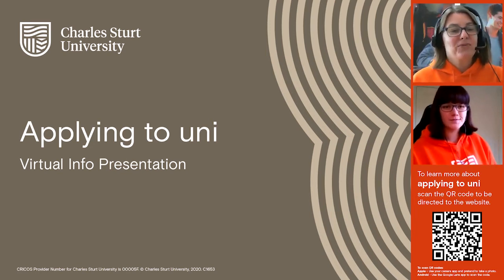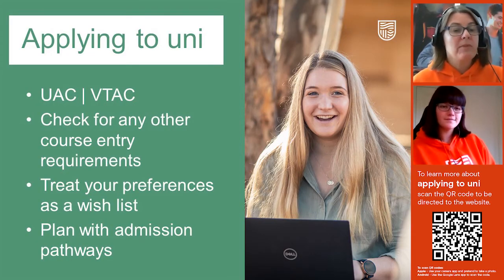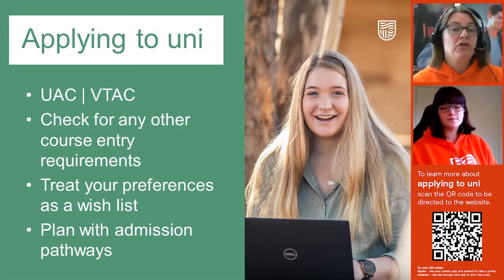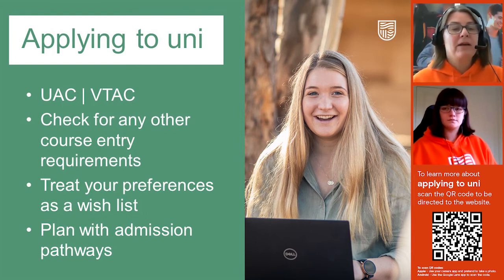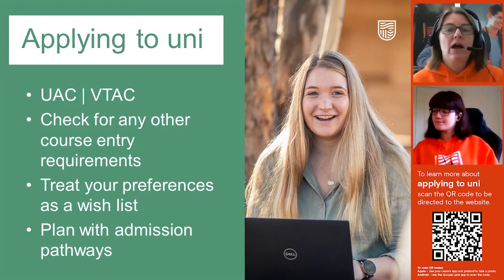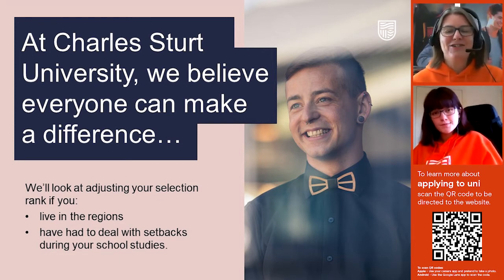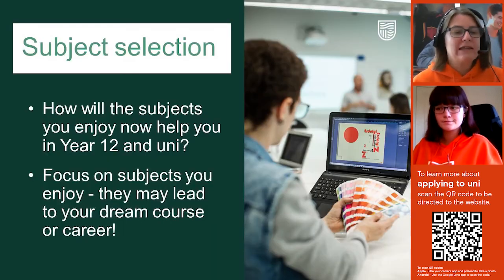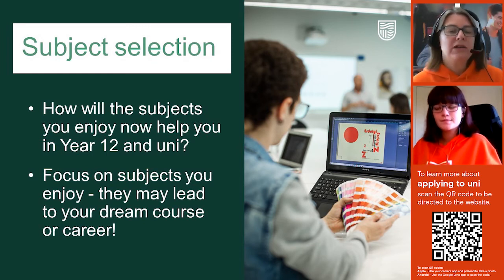Applying to Uni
Wondering about how to apply to study at Charles Sturt University? We’ve got all the info you’ll need.